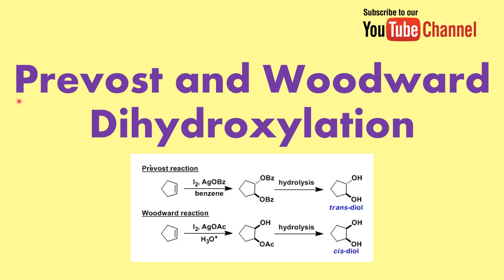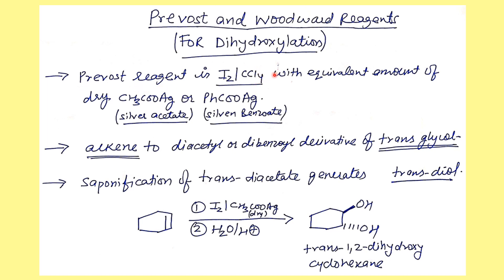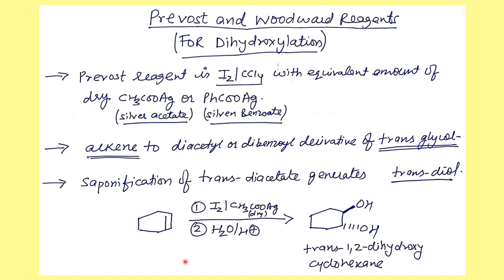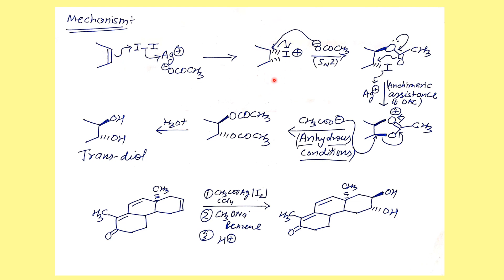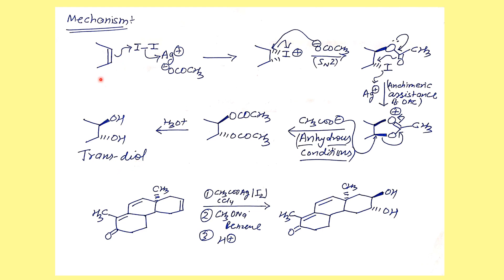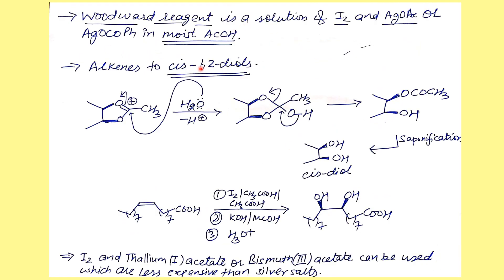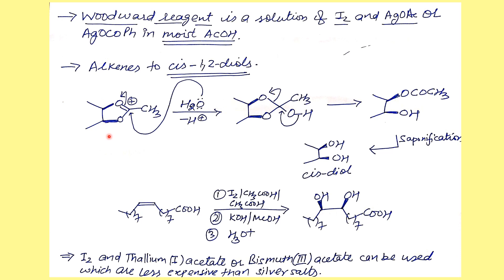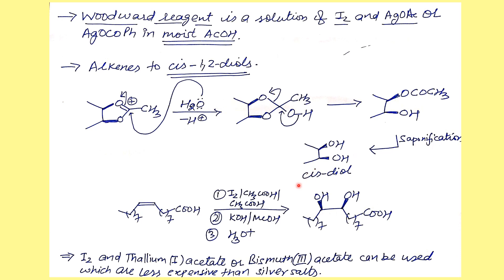Prevost and Woodward Dihydroxylation Explained!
In this video, I have discussed about Prevost and Woodward Dihydroxylation along with the mechanism and pivotal details.

Video Chapter Timeline:
0:00 Introduction
0:39 Prevost Dihydroxylation Concept and Example
1:50 Mechanism of Prevost Dihydroxylation
3:39 Woodward Dihydroxylation Concept and Example